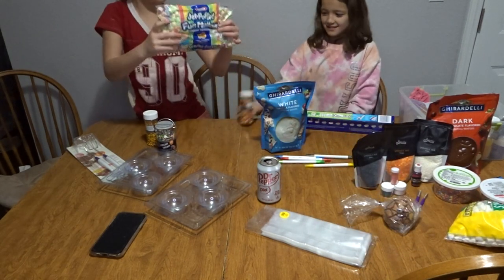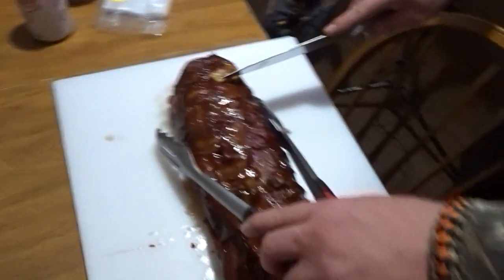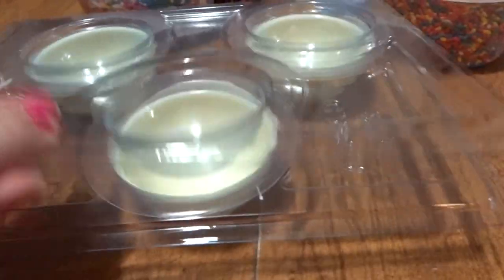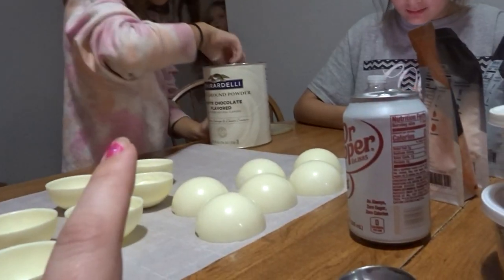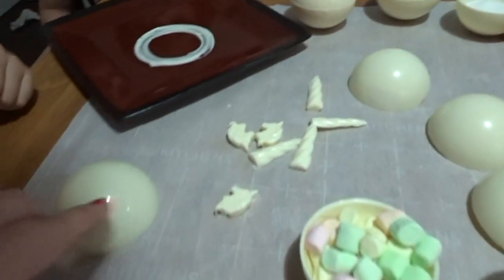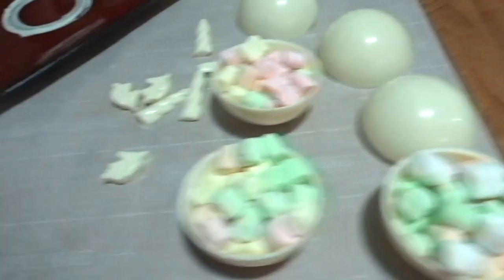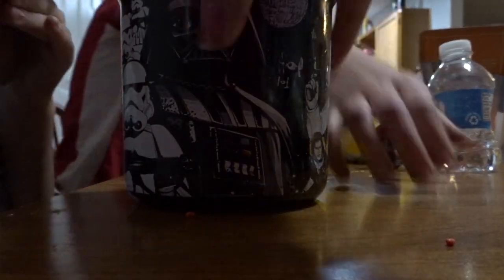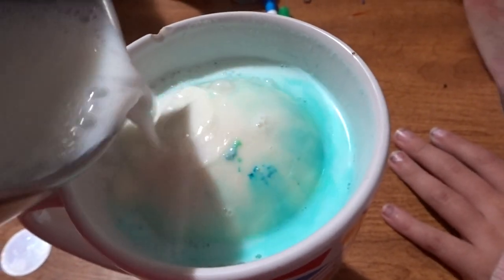SPOOKY SNACK SUNDAY | DIY HOT CHOCOLATE BOMB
Hi Y'all , The girls were having a sleepover this weekend and what better way to celebrate Fall then to drink some Hot Chocolate. We show you how to create your own Hot Chocolate Bomb for a spooky snack !

Chocolate 3 piece mold- she had so many orders it takes two weeks to receive ( it’s a pre order). When you order it will state 2-3 days,  no it’s two weeks.  But they’re amazing.